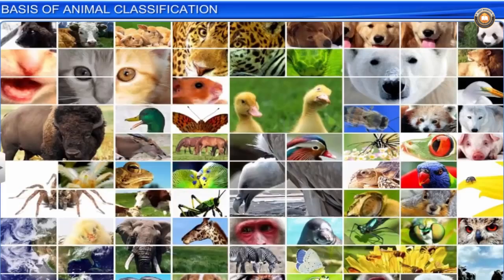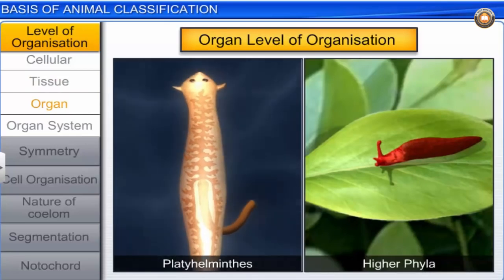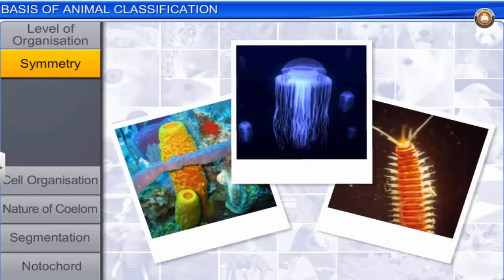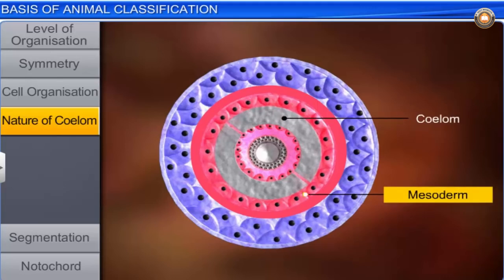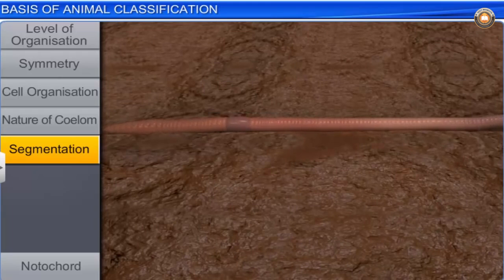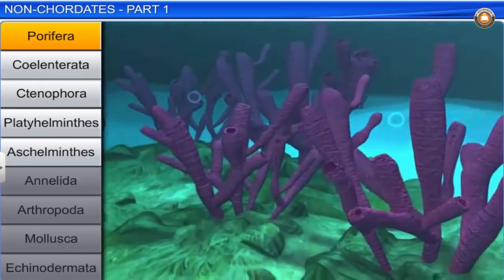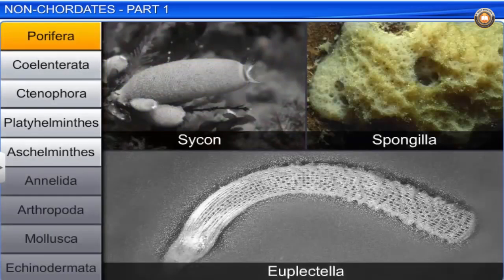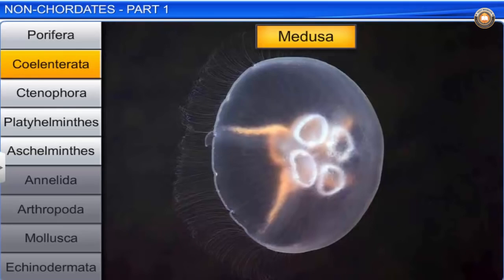Animal Kingdom Animation | CBSE Class 11 Biology Animated 3D Videos | Neetbharath.in | Neet Exam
CBSE Class 11 Biology Animation | Animal Kingdom Animated Video | Neet Entrance Exam | Neet Class 11 Biology | 3d Animation | Content Based Animated Video Lectures For Neet-ug | The Videos Are Designed To Be Interactive And Engaging, With Colorful Graphics And Animations That Help Illustrate The Concepts And Make Them Easier To Understand.